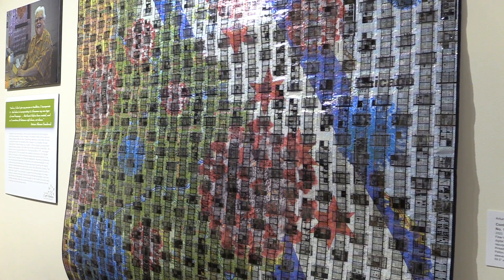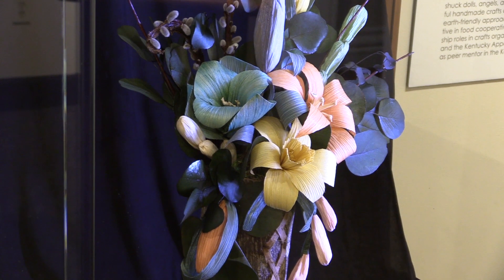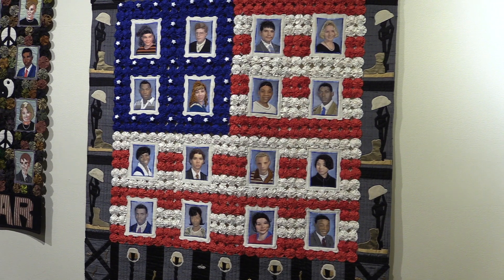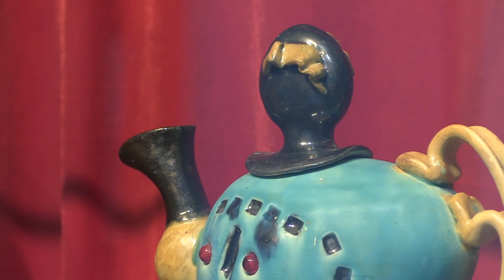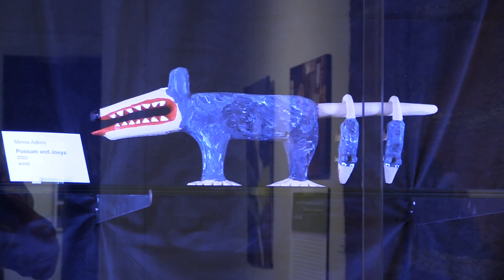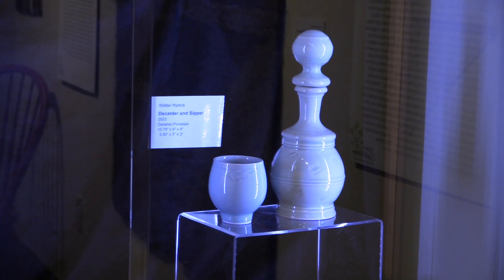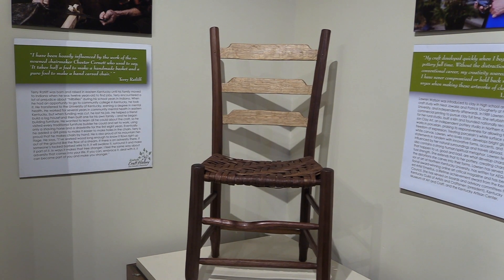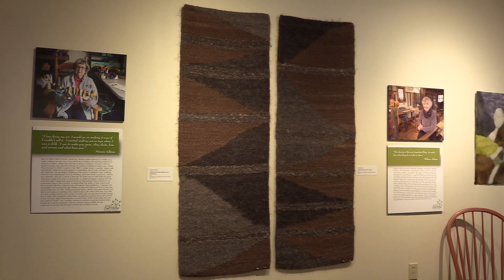Curator's Chat: Kentucky Craft Luminaries Exhibit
Behringer-Crawford's latest exhibit features masterworks by a diverse group of talented artists that make up Kentucky's craft history. Join BCM Curator of Collections Jason French as he shares a glimpse of what guests can see on display in "Kentucky Craft Luminaries: Sharing the Stories."